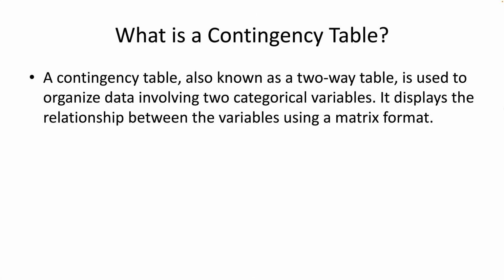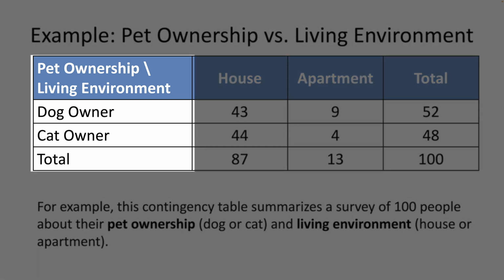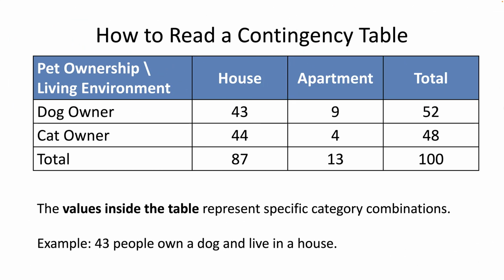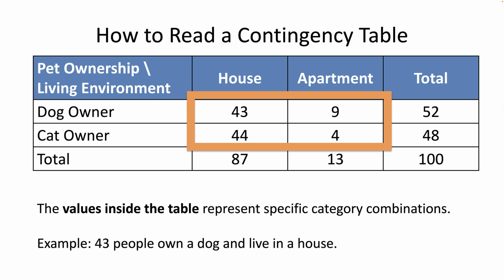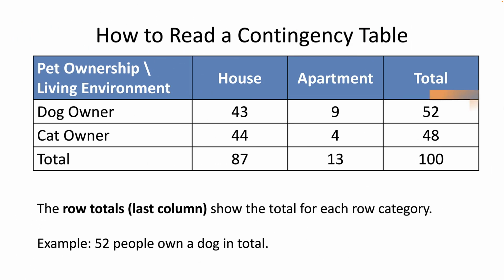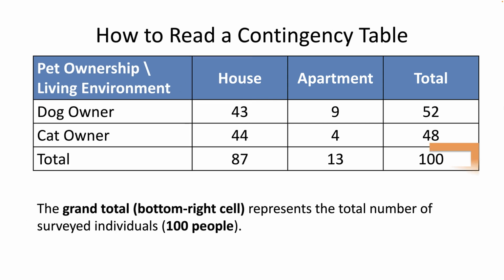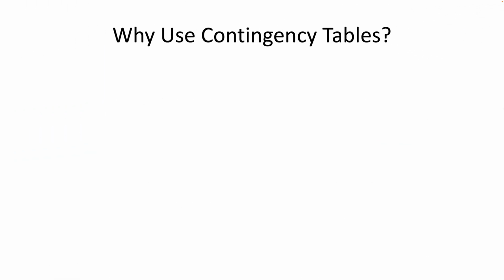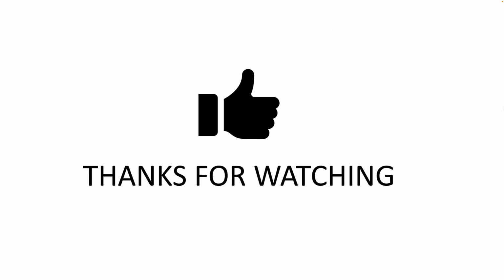Introduction to Contingency Tables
In this video you can learn how to read a contingency table (or two-way table).

Click the link below to open a copy of the contingency table used in this video.